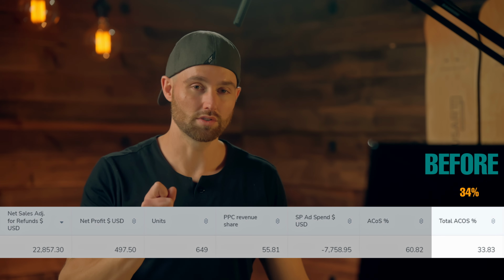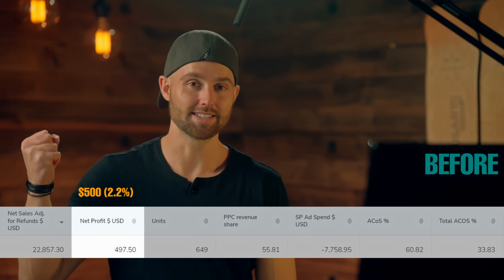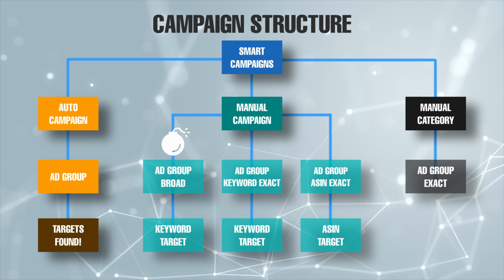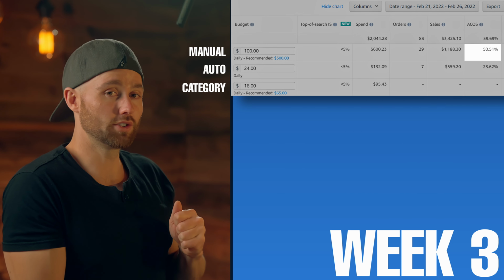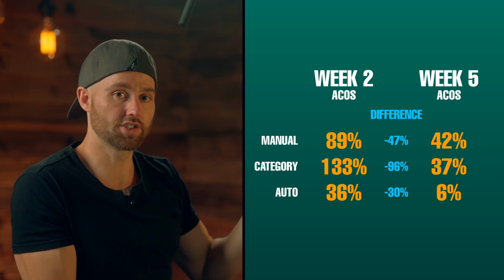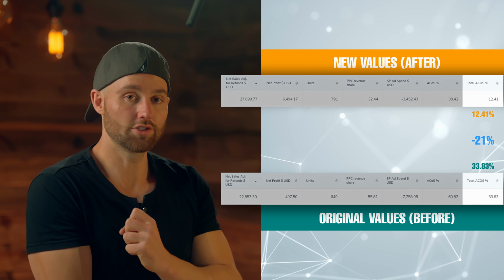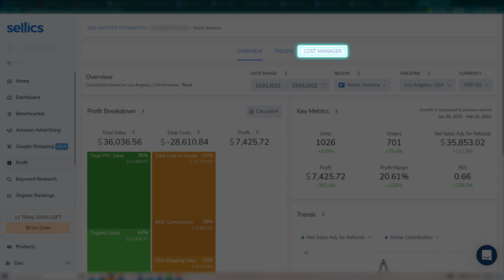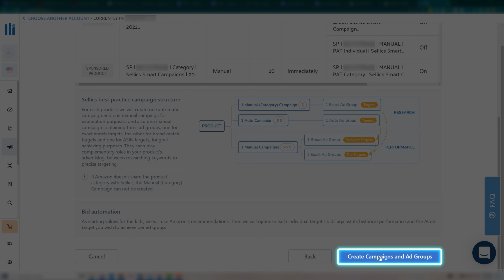Does Amazon PPC Software REALLY work? I Put Amazon PPC Management to the Test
Skeptical of Amazon PPC software I decided to run a REAL WORLD TEST using an Amazon PPC Automation tool. Here are the results. In all cases, Amazon PPC tools aim to remove the guesswork from your Amazon PPC strategy.

This Amazon PPC optimization tool is called Sellics Smart Campaigns. It has been designed to optimize your PPC on Amazon through a specific Amazon PPC campaign structure that includes an Amazon PPC auto campaign and manual campaign. As with most software, it claims to be able to do more than just one Amazon PPC expert. Amazon PPC 2022 is more competitive than ever, so I tested these PPC smart campaigns to see if they can help us reduce ACoS and boost profits.

Timestamps:
00:00 - Intro